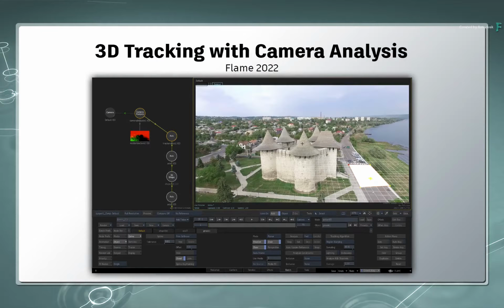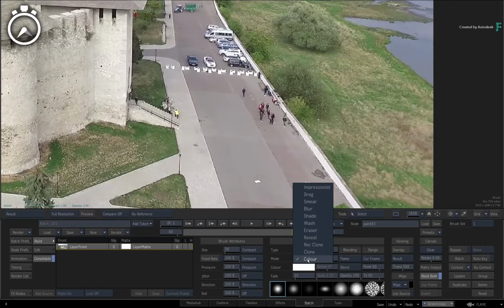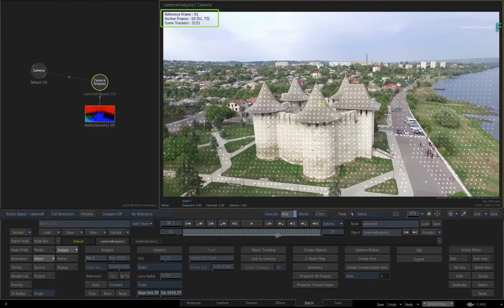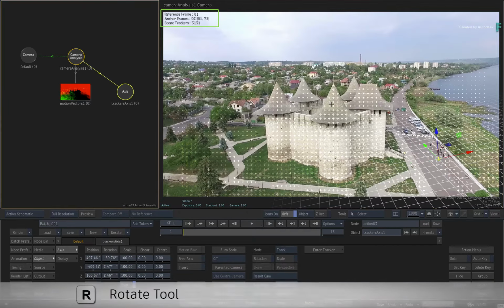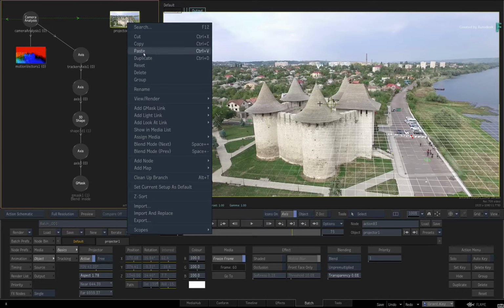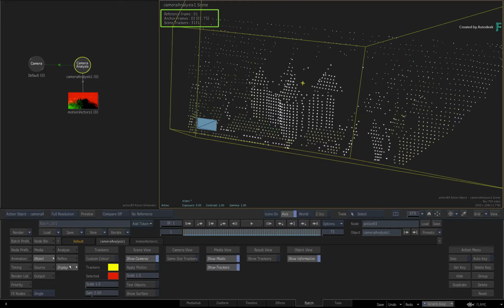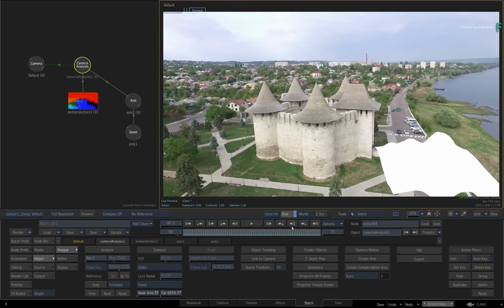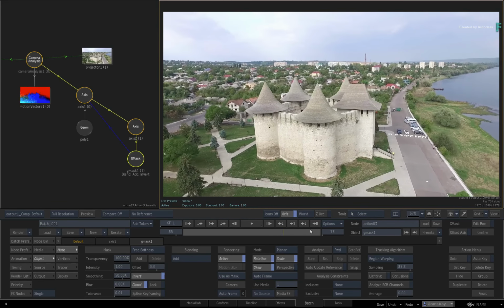3D Tracking with Camera Analysis - P4 - Clean up with Projections - Flame 2022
Level: Intermediate
Recorded in: Autodesk Flame 2022

One common task that we do every day as compositors is image clean up.

So you need to remove something whether it was intentional or not.

So in this video, you’ll learn how to clean up your shots using a combination of 3D tracking and projection.

Please bear in mind that these techniques can also be used to add objects into the shot.

So you’ll start off with looking at the shot and creating a clean frame.

Next, you’ll analyse the camera movement for the 3D track.

And finally, you’ll produce the cleaned-up shot by projecting the clean frame either over a flat 3d shape or 3D geometry generated by the point cloud.

00:00 - Introduction
00:55 - Painting a Clean Frame
02:12 - Performing the 3D Track
04:25 - Projecting on 3D Shapes
08:14 - Projecting on Point Cloud Geometry